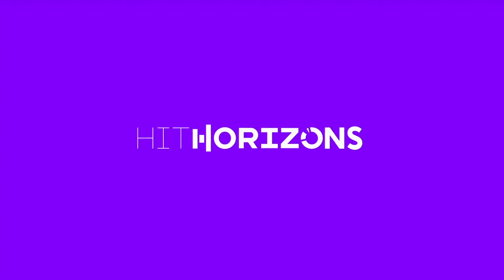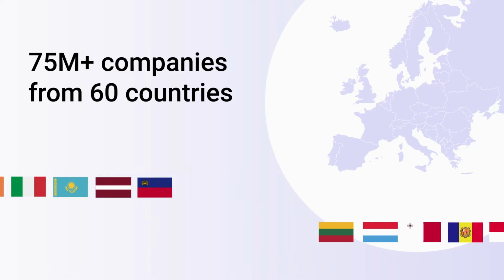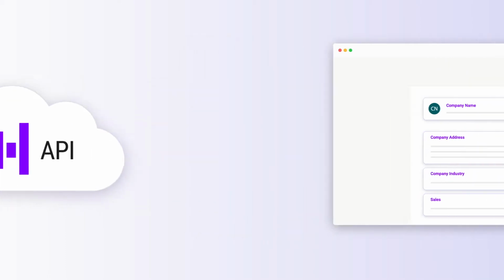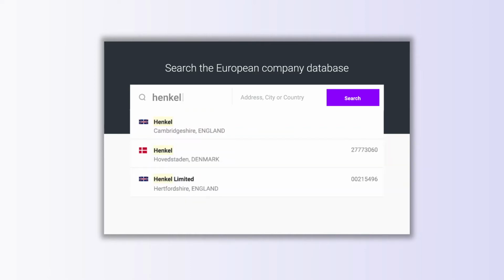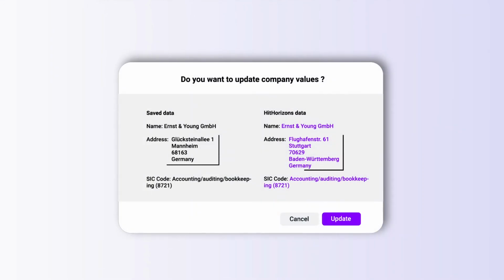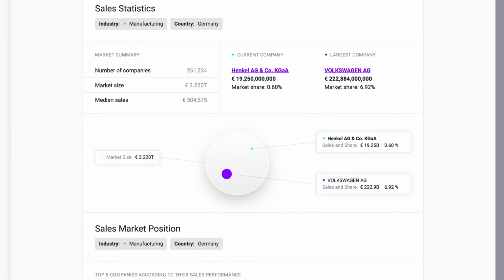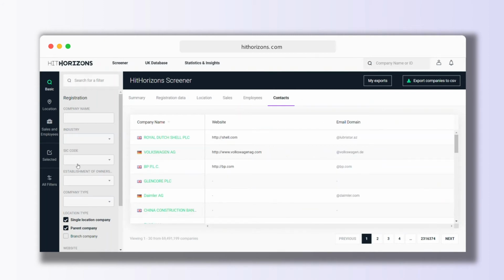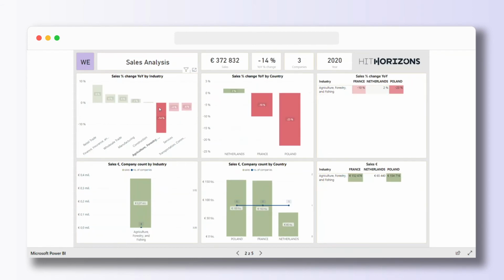Connecting CRMs and ERPs to data on 75M+ European companies through HitHorizons API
HitHorizons API can integrate the whole HitHorizons database to any software solution and make data available in real-time. Our API is ready to be integrated with CRMs such as Microsoft Dynamics and Salesforce, collaboration platforms such as Microsoft Teams and Slack, business intelligence and visualisation tools such as Power BI, Qlik, and Tableau, ERPs such as Odoo and SAP, tools for building low-code apps such as PowerApps, and procurement software solutions.

Our users are primarily relying on 8 HitHorizons API capabilities:
•  Entering account details in CRMs using the autofill feature
•  Finding businesses without knowing their national ID
•  Keeping data accurate and consistent in CRMs and ERPs
•  Keeping track of changes in existing accounts
•  Importing new leads to CRMs
•  Understanding individual businesses’ market position
•  Analysing and visualising aggregated data in tools like Power BI, Qlik and Tableau
•  Automatic company data entry when issuing invoices

HitHorizons aggregates data on 75M+ companies from the whole of Europe and beyond. Our key two services are HitHorizons API which can link the whole database to any software and a web-based tool HitHorizons Screener which allows users to search within our database using various filtering criteria.

𝐇𝐞𝐫𝐞 𝐢𝐬 𝐭𝐡𝐞 𝐝𝐚𝐭𝐚 𝐲𝐨𝐮 𝐜𝐚𝐧 𝐠𝐞𝐭 𝐟𝐫𝐨𝐦 𝐭𝐡𝐞 𝐇𝐢𝐭𝐇𝐨𝐫𝐢𝐳𝐨𝐧𝐬 𝐝𝐚𝐭𝐚𝐛𝐚𝐬𝐞:
•  Company registration and industry: company name, national identifier and its type, registered address (street, postal code, city, state / province, country), business activity (SIC code, local activity code with classification system), year of establishment, company type, location type, URL to a more detailed company profile available at HitHorizons.com

•  Sales performance and number of employees:
Sales in EUR, USD and local currency (with local currency code), sales and number of employees accuracy, number of employees in a company, local and total number of employees in a company, sales and number of employees statistics, HitHorizons Size Ranking, URLs to industry analyses